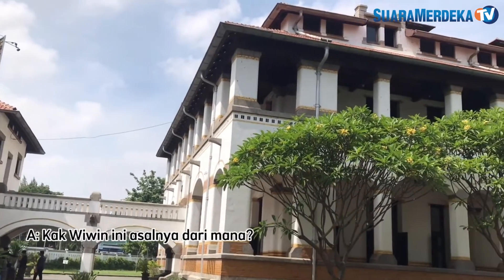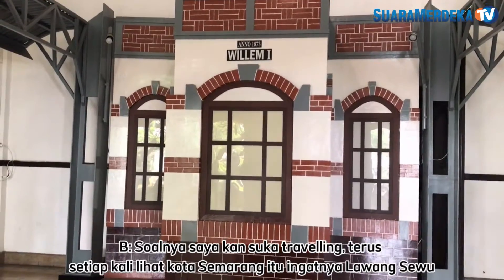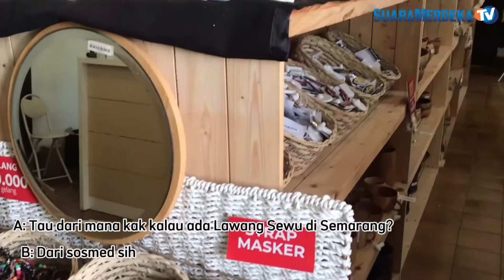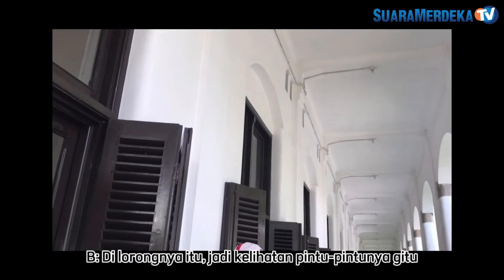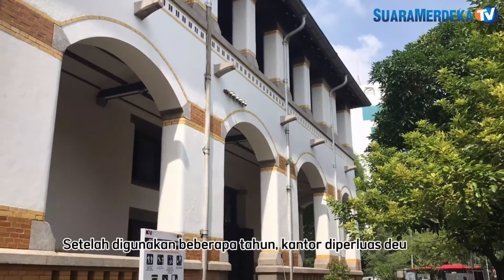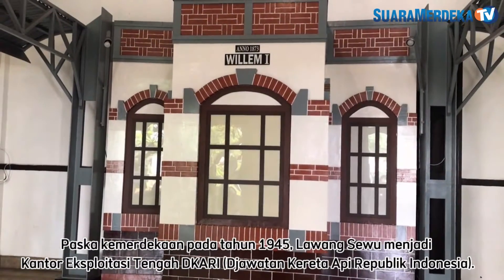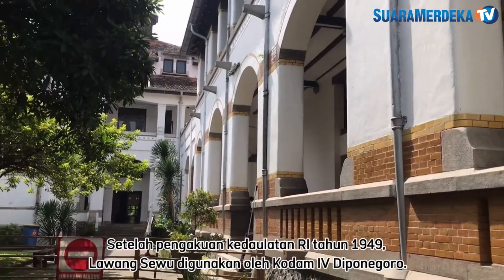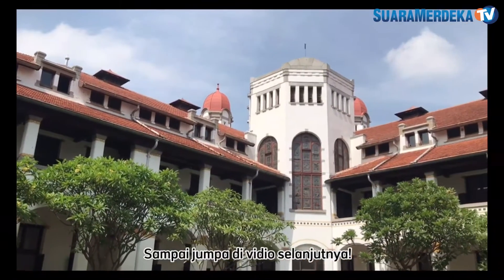Lawang Sewu Semarang, Gedung Tua dengan Seribu Pintu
Lawang sewu adalah bangunan terkenal di Semarang, Jawa Tengah, Indonesia, yang dibangun sebagai kantor pusat Perusahaan Kereta Api Nederlandsch Indische Spoorweg Maatschappij.
Bangunan era kolonial ini terkenal sebagai rumah berhantu dan lokasi syuting, meskipun pemerintah kota Semarang telah berusaha mengubah citra itu.
Bangunan ini didesain oleh arsitek terkenal dari Belanda yaitu Prof. Klinkhamer dan BJ Oendaag. Pelaksanaan pembangungan dimulai pada tanggal 27 Februari 1904 dan selesai pada Juli 1907.
Pada saat pendudukan jepang, Lawang Sewu digunakan sebagai Kantor Riyuku Sokyoku (Jawatan Transportasi Jepang).
15. Paska kemerdekaan pada tahun 1945, Lawang Sewu menjadi Kantor Eksploitasi Tengah DKARI (Djawatan Kereta Api Republik Indonesia).
Pada tanggal 5 Juli 2011 dilakukan peresmian Purna Pugar Cagar Budaya Gedung A Lawang Sewu.